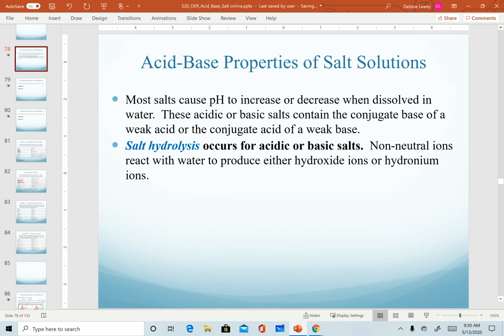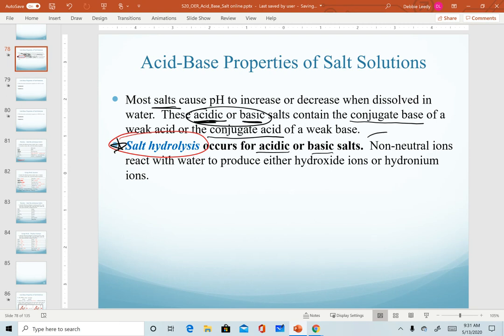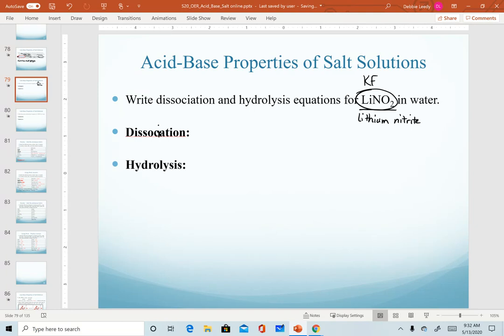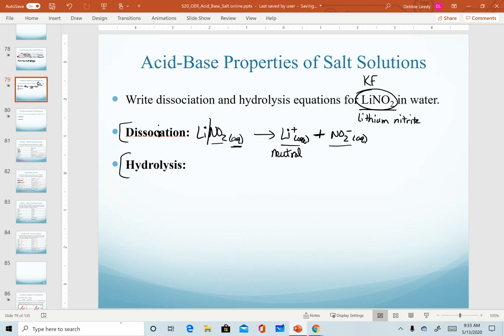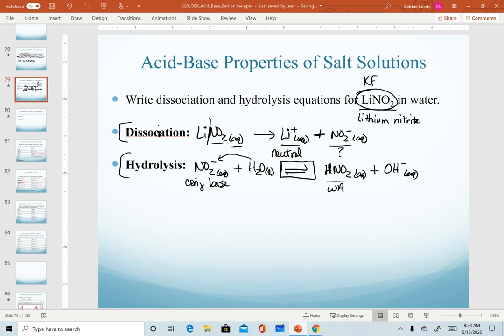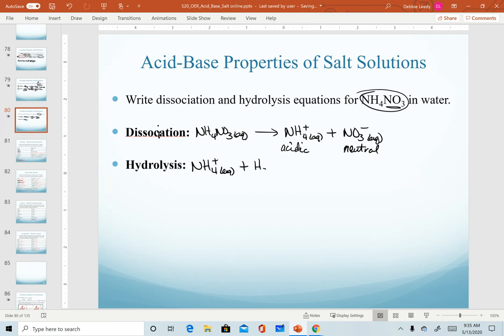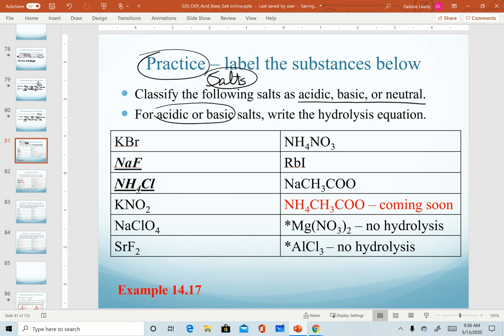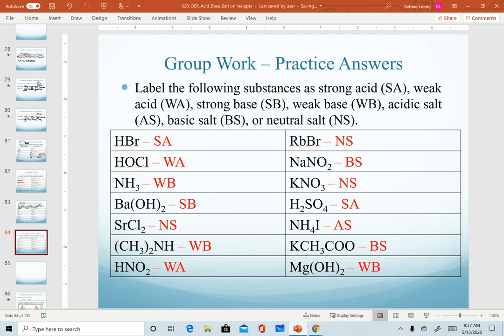Dissociation and hydrolysis equations; practice labeling solutions